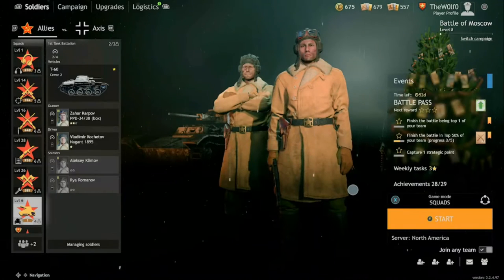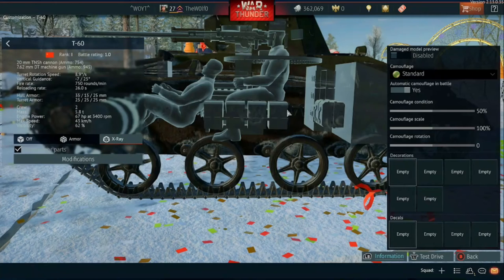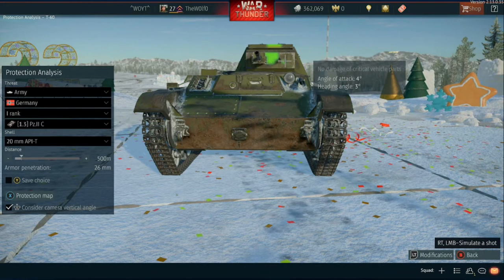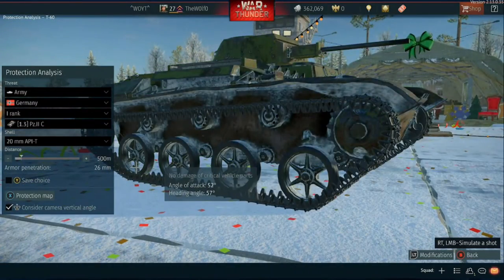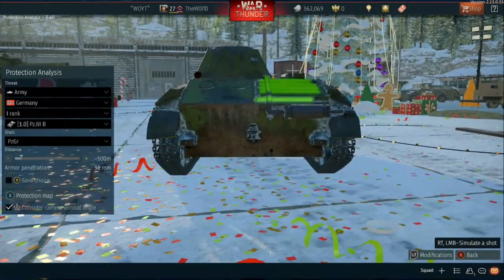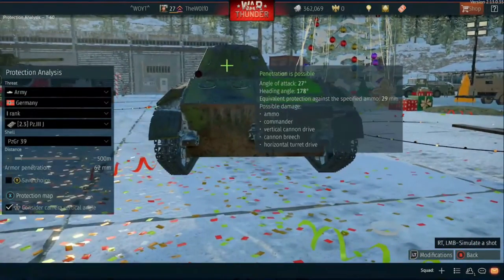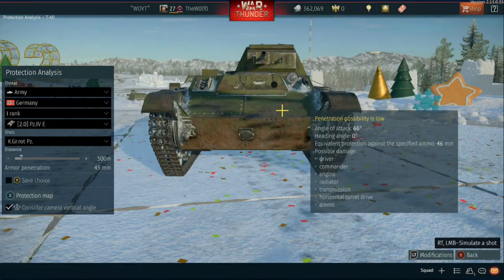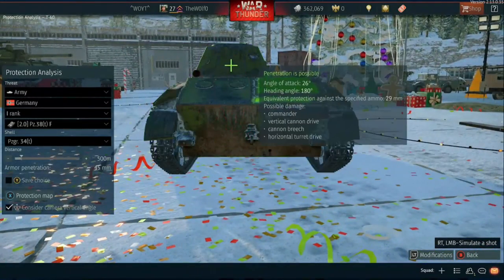T-60 Guide (Enlisted Basics)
Hey guys, Wolfo here with how to destory the T-60 and how to stay alive longer. Hope you guys learn  something.

Guide
Intro-0:00
T-60 Info-0:32
PZ II C VS T-60-1:54
PZ III E/B VS T-60-5:31
PZ III J VS T-60-7:31
PZ IV E/F1 VS T-60-9:19
PZ 38T F VS T-60-11:27
Tips to stay alive longer in T-60-12:43
Outro-13:44